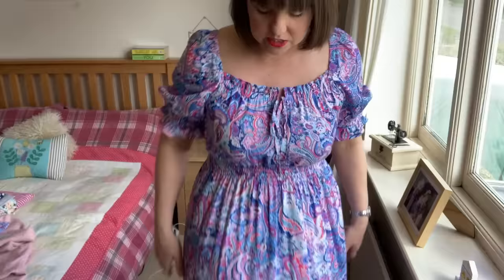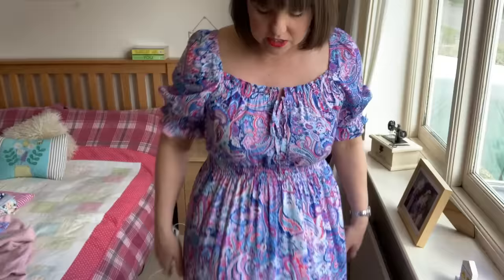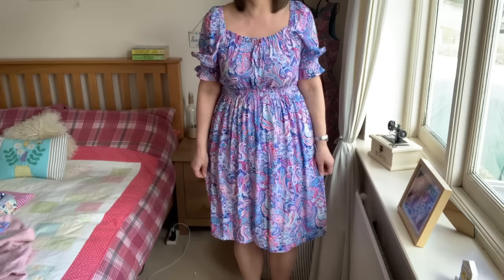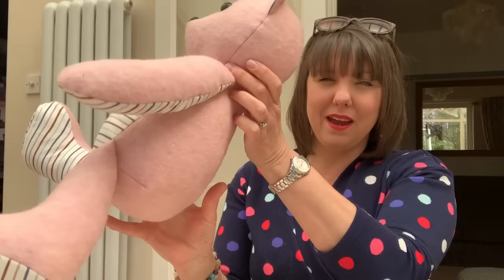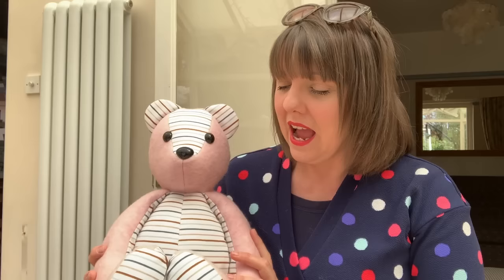March Makes, Sewing Shows, Memory Bears & Chat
In this video I am sharing my recent makes, memory bears and what I got from the sewing for pleasure and the stitch festival shows.

Simplicity A2115 Memory Bear

Other links and info:

The Dressmakers Closet Brand Ambassador.

Felicity Fabrics Blogger.

If you would like to support my channel by buying me a virtual coffee, you can do so Thank you so much :) DISCLAIMER: all donations will be put back into my channel and sewing related content.